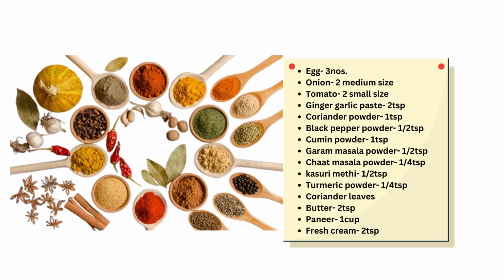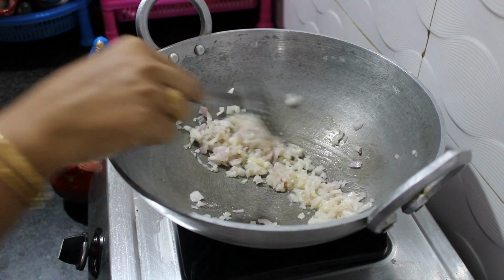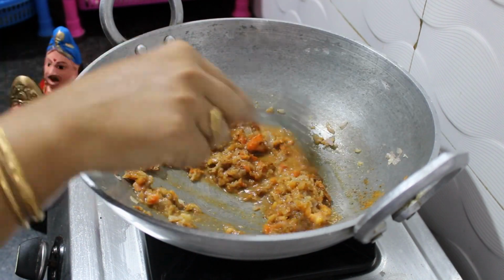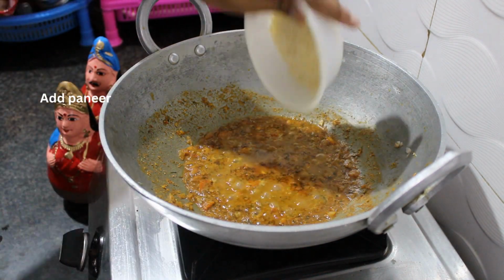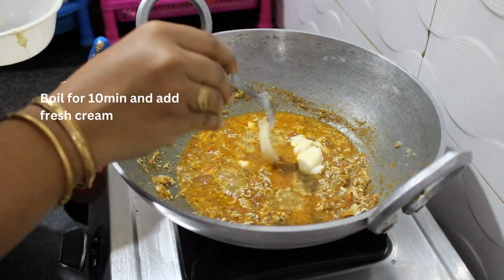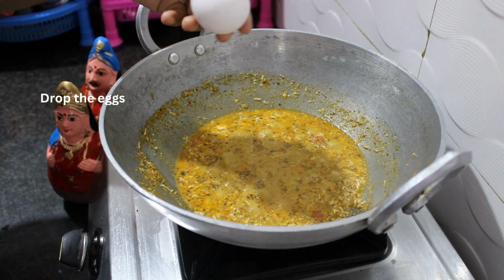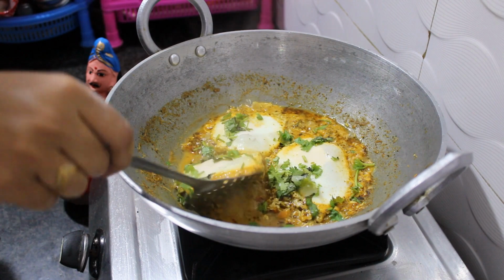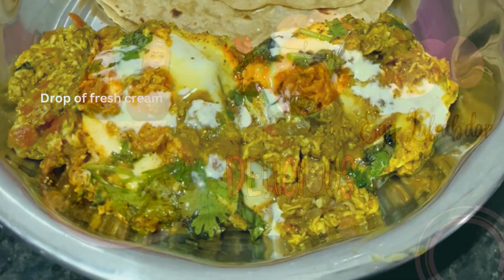Egg Paneer Lababdar | Creamy Egg Curry | Poached Egg Curry | Easy Egg Recipe in 10mins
Egg Lababdar Recipe is a delectable and creamy dish made with poached eggs. It is a simple and quick dish with a rich flavor and can prepare in less time. This recipe is specially for egg lovers who love eggs over chicken or mutton. The creamy texture of this recipe is so pleasant taste that you’ll be tempted to lick your fingers clean. It goes well with roti, rice, or paratha.

Egg- 3nos.
Onion- 2 medium size
Tomato- 2 small size
Ginger garlic paste- 2tsp
Coriander powder- 1tsp
Black pepper powder- 1/2tsp
Cumin powder- 1tsp
Garam masala powder- 1/2tsp
Chaat masala powder- 1/4tsp
kasuri methi- 1/2tsp
Turmeric powder- 1/4tsp
Coriander leaves
Butter- 2tsp
Paneer- 1cup
Fresh cream- 2tsp